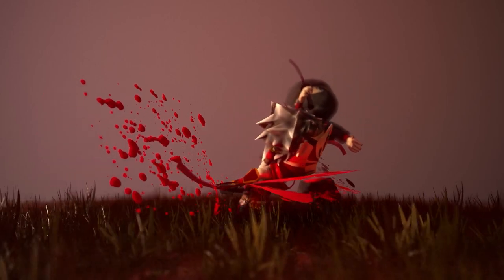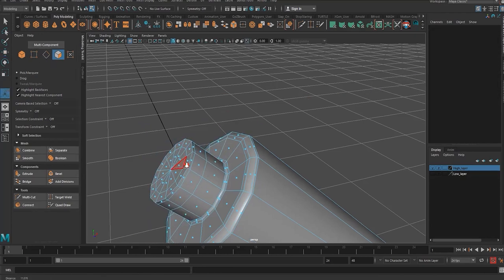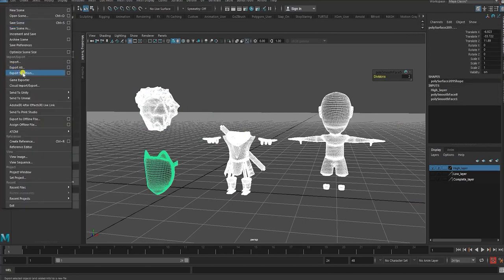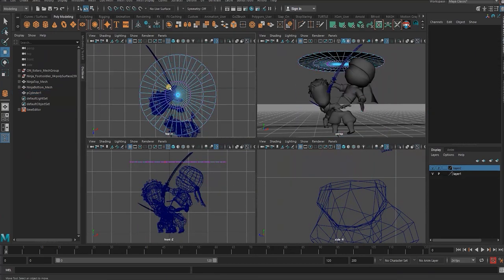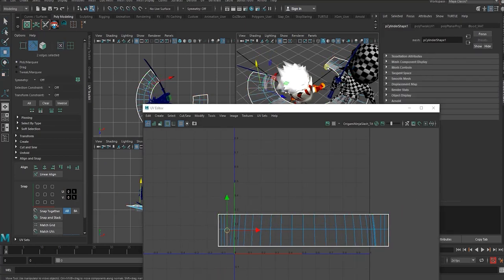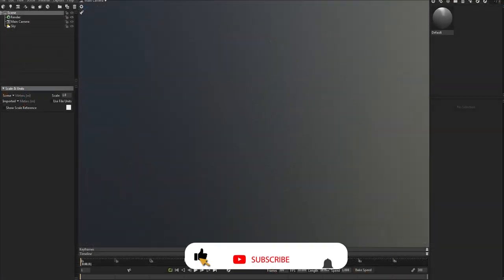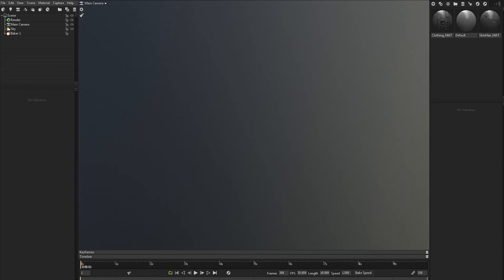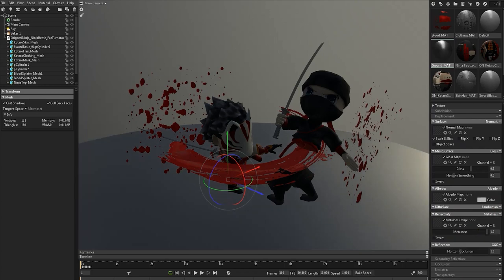How to create a stylized character scene in Marmoset - Maya to Marmoset Workflow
In this  game art breakdown video, we'll show you how to create a stylized character scene in  Marmoset   by going through the steps, workflow, & tools you need to know when baking or setting up scenes in  Marmoset.

This video will also cover some of the workflows that we often use regarding game art. We'll also go over some tips & tricks we used when creating 3d models & art assets for games.

► Join us, as we go through Making Games without code in the Unity Indie Game Dev log of, Origami Ninja Slash!

Our hope is that you can learn from this indie game developer story, the successes & failure, the mistakes & accomplishments, & use that knowledge to help you in making the next great game.

► SUBSCRIBE, we post videos several times a weekly on the channel and try to share our knowledge & skills we've learned from over a decade in the game industry with those that need to hear it.